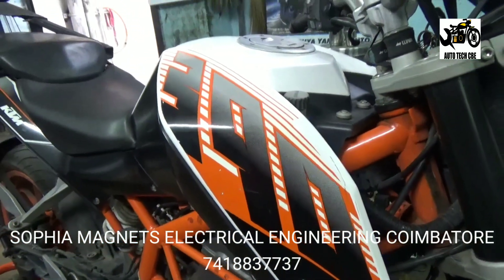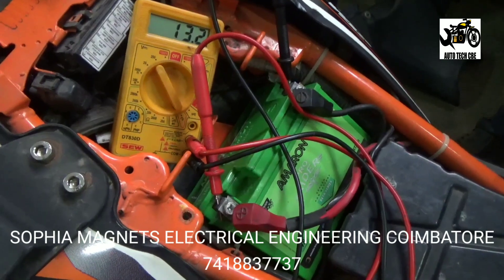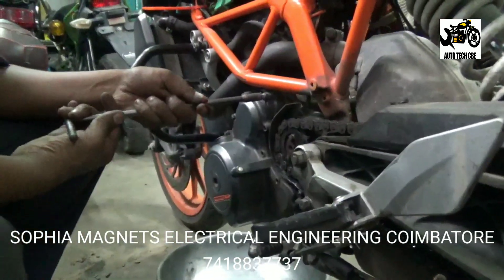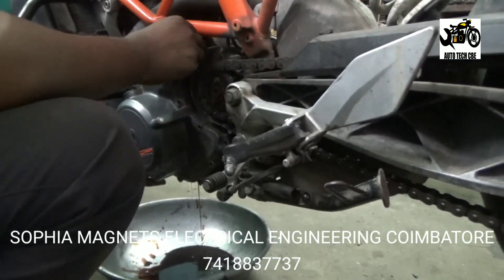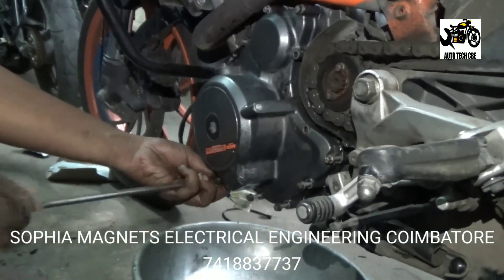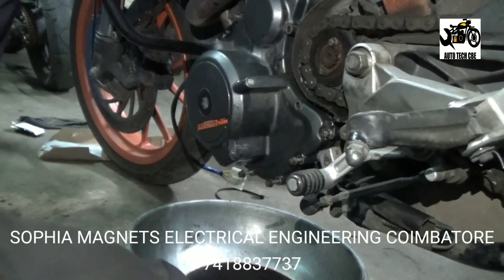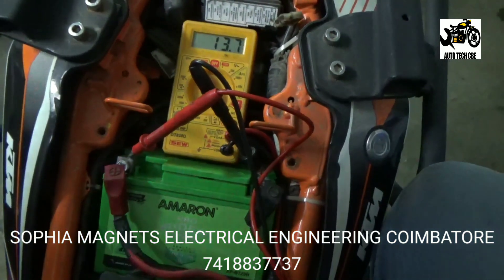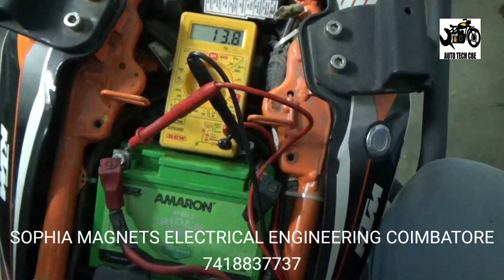KTM 390 DUKE BATTERY RE-CHARGING PROBLEM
In this KTM 390 DUKE bike, while checking the battery recharge voltage was problem.
Other than that every ELECTRICAL PARTS found to be perfect and alright.
So it is very difficult for us to find the complain. Finally we rectified the problem.

S.SYLVESTARCHRISTY
SOPHIA MAGNETS ELECTRICAL ENGINEERING
PH.NO.7418837737

Don't Forget to post your valuable comments to us.